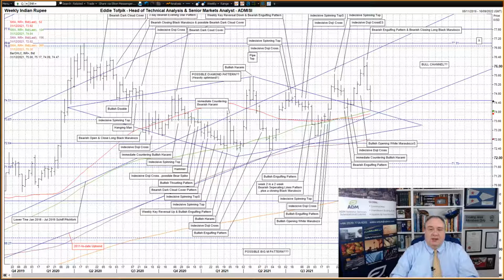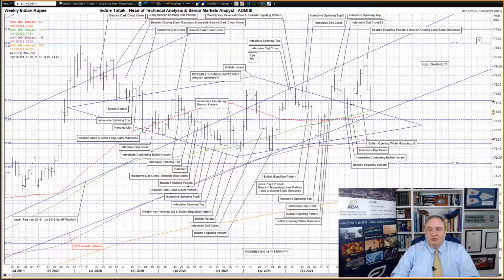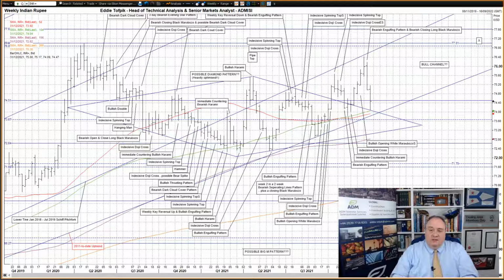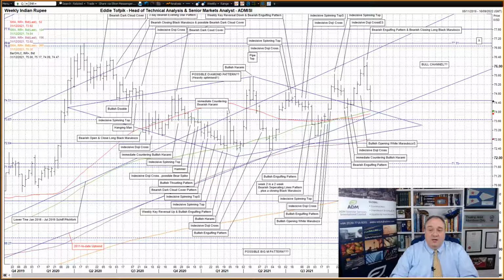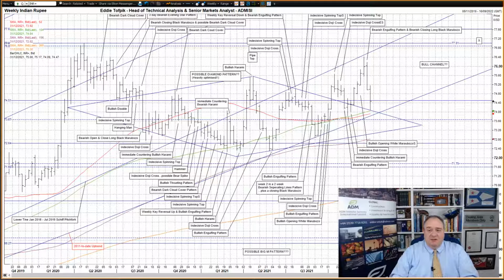ADMISI A N N U A L Technical Analysis on USDINR – Eddie Tofpik’s Crayons LOOKING FORWARD INTO 2022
Your   A N N U A L   ADMISI Technical Analysis on USDINR as I look forward into 2022 - RISK DISCLAIMER BELOW

Please find my video covering ANNUAL TECHNICAL ANALYSIS on USD vs. Indian Rupee.